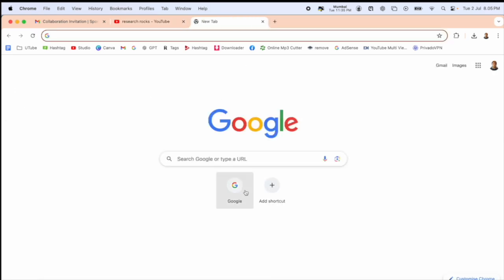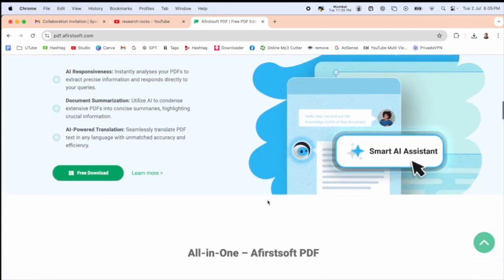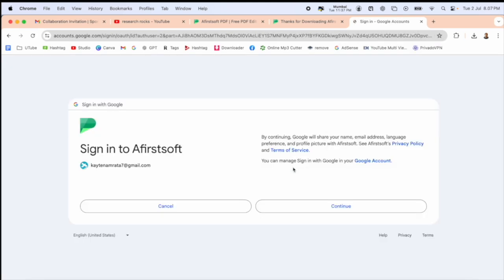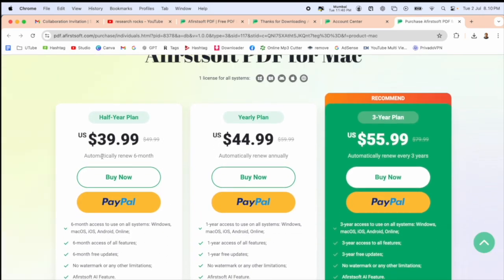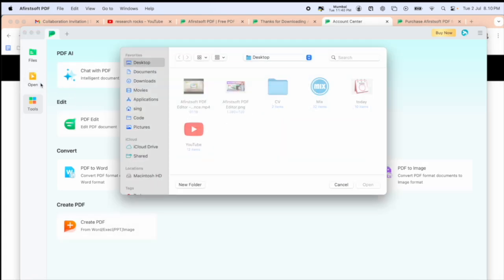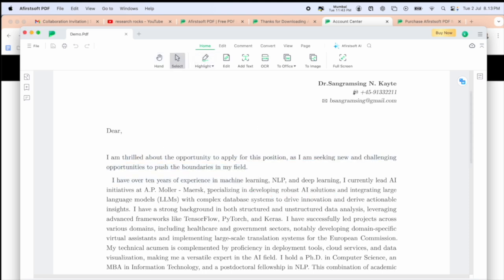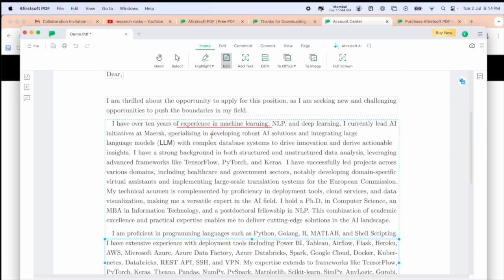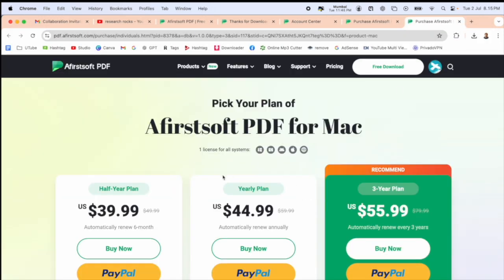How to Edit PDF Files with Afirstsoft PDF Editor | Free PDF Editing Tips & Tricks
In this video, we’ll show you how to use Afirstsoft PDF Editor to edit PDFs like a pro — completely beginner-friendly and packed with useful PDF editing tips & tricks.

🔥 In This Video You’ll Learn:
✔️ How to edit PDF text easily
✔️ Best free PDF editing features
✔️ How to add images and annotations to PDFs
✔️ PDF editing tips for beginners
✔️ Fast ways to manage PDF documents
If you're searching for the best PDF editor for Windows or Mac, this tutorial will help you save time and improve productivity.

📌 Don’t forget to:
💬 Comment your favorite PDF editing feature

how to edit pdf files
best free pdf editor
edit pdf without adobe
pdf editor for windows
how to edit pdf text
free pdf editing software
easiest way to edit pdf
pdf editor tutorial
Afirstsoft PDF Editor review
edit pdf online free